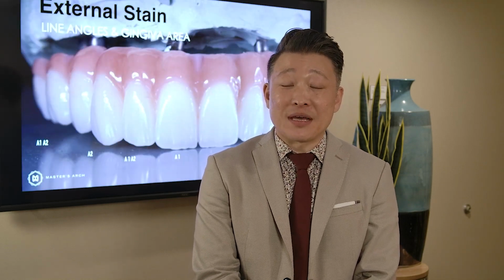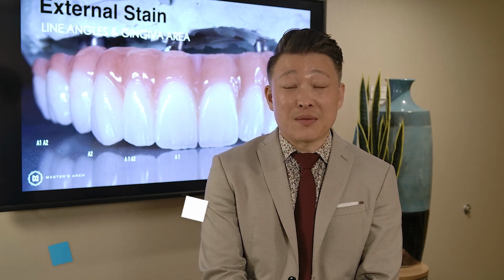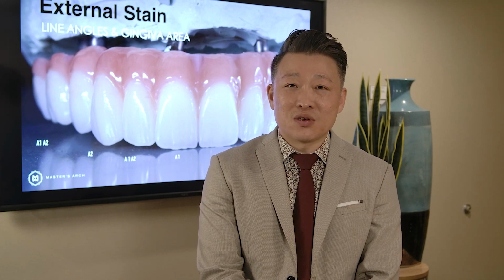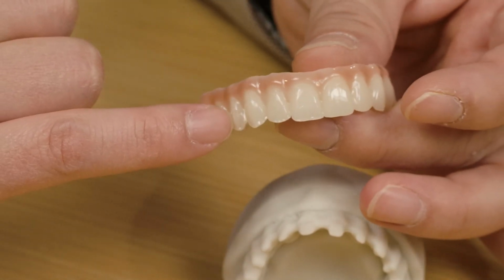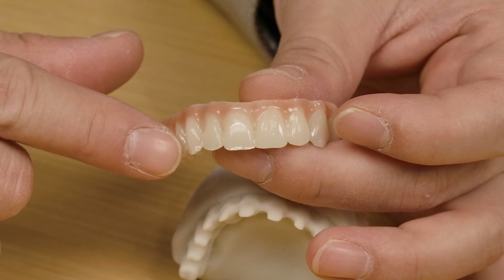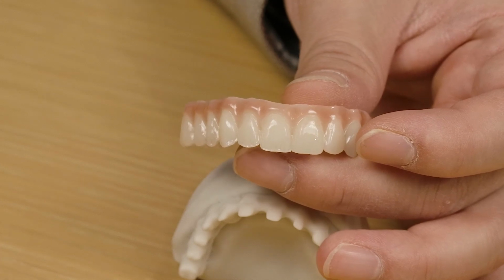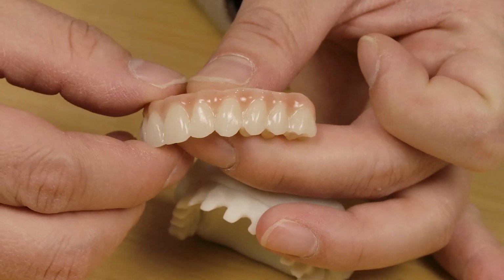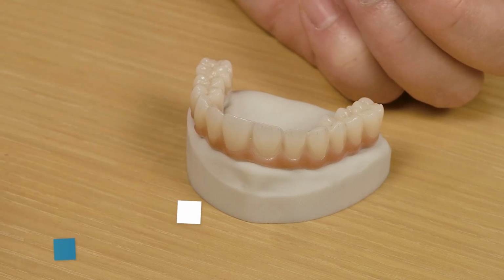The Ceramic Process with Sean Han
Maximizing esthetics in the Ceramic Process with Kuraray Noritake Porclein, Stain and Glaze, and KATANA Zirconia.